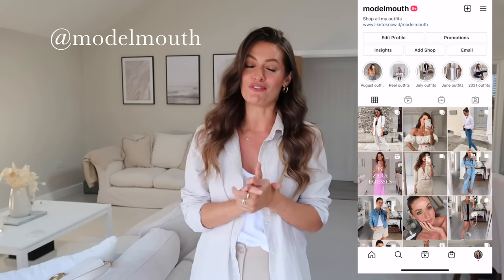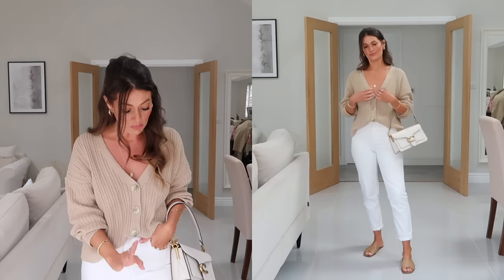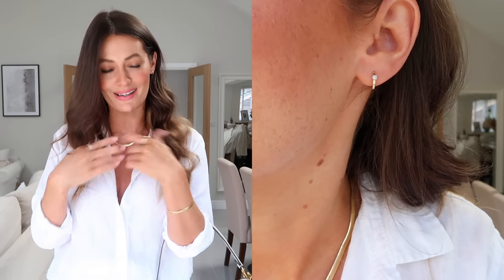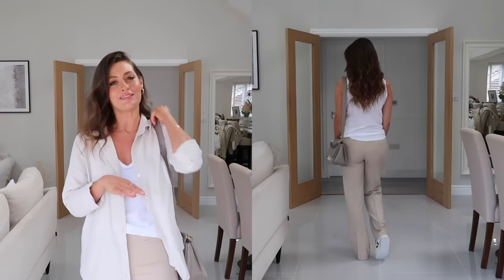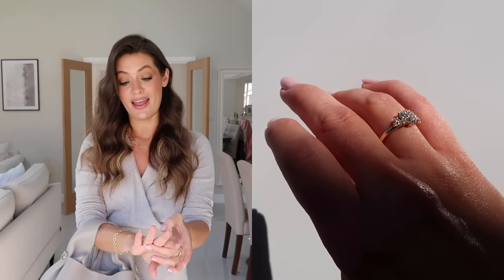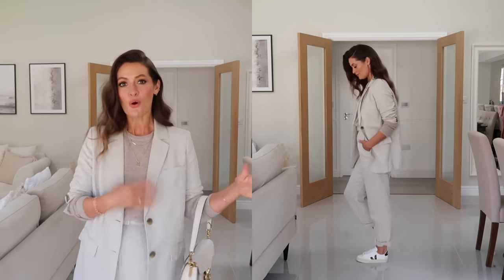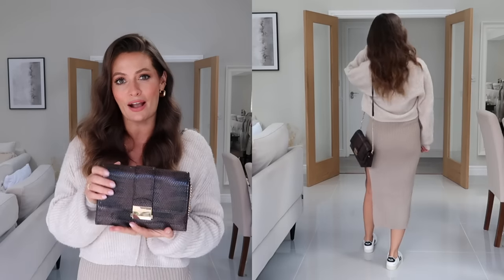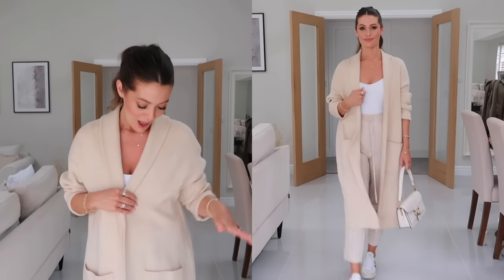10 NEUTRAL TRANSITIONAL OUTFITS | SUMMER TO AUTUMN / FALL STYLE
10 NEUTRAL TRANSITIONAL OUTFITS | SUMMER TO AUTUMN LOOKS

OUTFIT 1
LINEN SHIRT
CHINO TROUSERS
TRENCH COAT
LEATHER SANDALS
LOWER PRICE SANDALS OPTION

OUTFIT 2
SIMILAR CARDIGAN
CREAM JEANS
TAN LEATHER STRAPPY SANDALS
HAIR CLIP
CREAM HEELS

OUTFIT 3
WHITE SHIRT
LONG CARDIGAN
CREAM HEELS

OUTFIT 4
V NECK T SHIRT
ALSO AVAIBLAE HERE
BLAZER (similar)

OUTFIT 5
WIDE LEG TROUSERS
BEIGE LINEN SHIRT similar
WHITE VEST

OUTFIT 6
WRAP KNITTED DRESS
TAN BOOTS
WOOL COAT

OUTFIT 7
LINEN TROUSERS
LINEN CROP TOP
SIMILAR BLAZERS
CASHMERE JUMPER similar

OUTFIT 8
KNITTED DRESS
STRAW BAG
SIMILAR STRAW BAG

OUTFIT 9
T SHIRT
BEIGE JEANS
TRENCH COAT
SIMILAR TRENCH

OUTFIT 10
WHITE BODY
COATIGAN (similar)